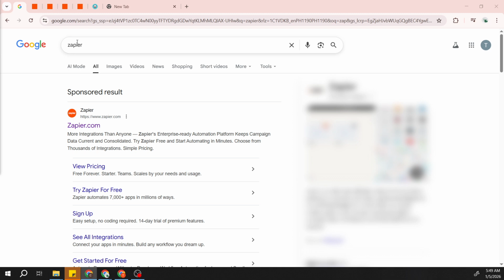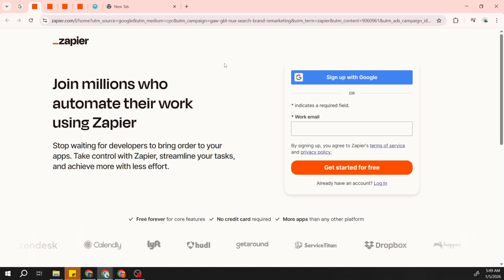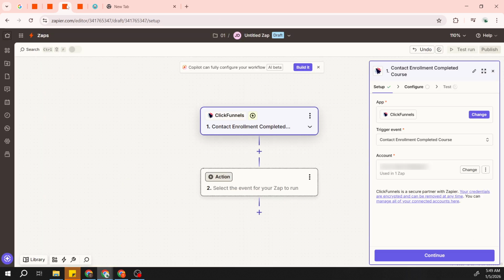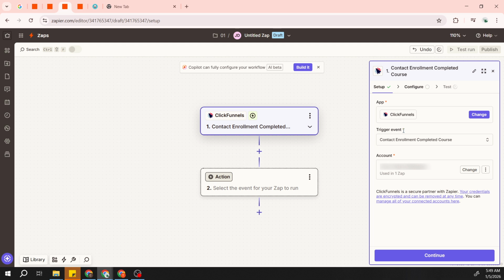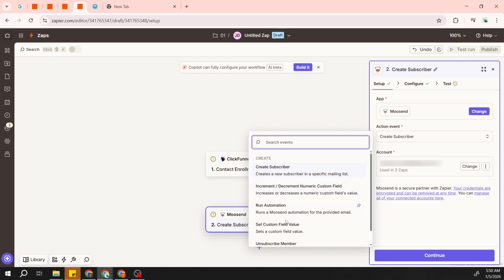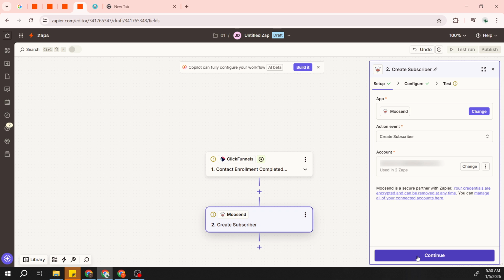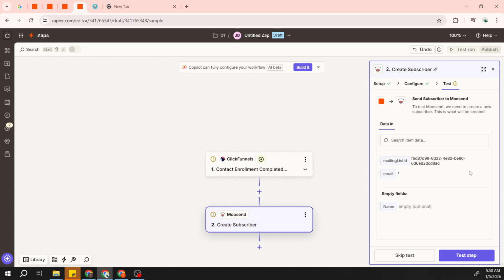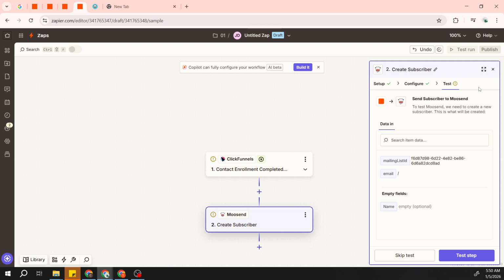How to Connect Moosend Email With ClickFunnels [2026 Full Guide]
How to Connect Moosend Email With ClickFunnels

This is a comprehensive guide on how to integrate **Moosend Email with ClickFunnels** to ensure a seamless flow of lead data from your sales funnels to your email marketing automation. We examine the core concepts of API linking and the implementation of third-party autoresponder connections to bridge the gap between landing page conversions and subscriber management.

Focusing on the value of automation and data syncing, we discuss the importance of maintaining a real-time link between your customer acquisition touchpoints and your nurturing sequences. We emphasize the importance of correctly mapping fields or authorizing permissions between the two platforms to ensure that lead metadata is captured accurately and that opt-in triggers function without delay. By establishing a professional integration between these systems, you eliminate the need for manual CSV exports and empower your marketing funnel to scale through automated follow-ups.

Technical Specs:
Software: Moosend & ClickFunnels; Feature: Integrations & API.